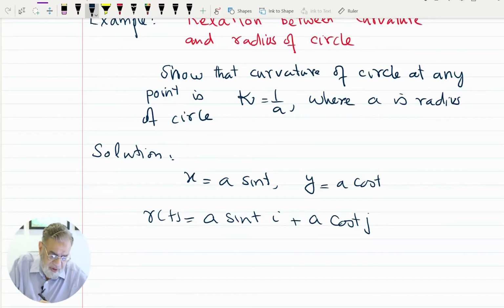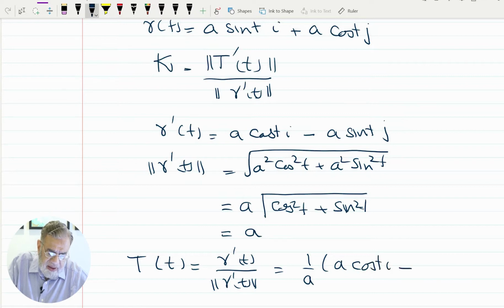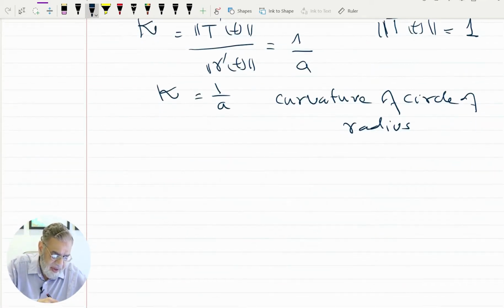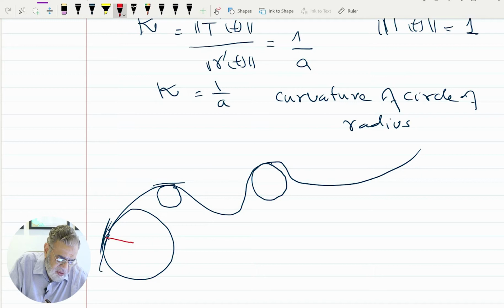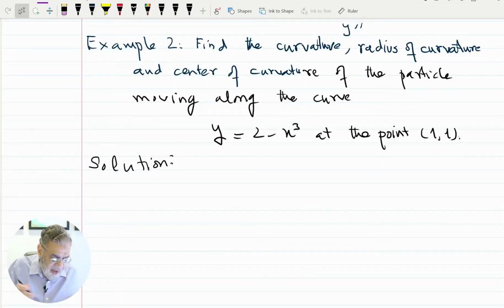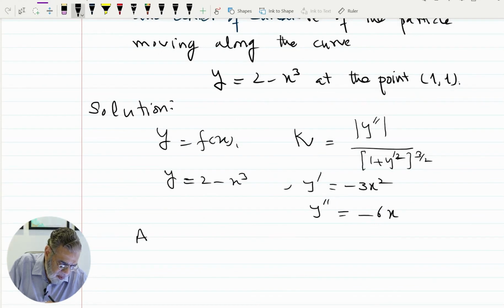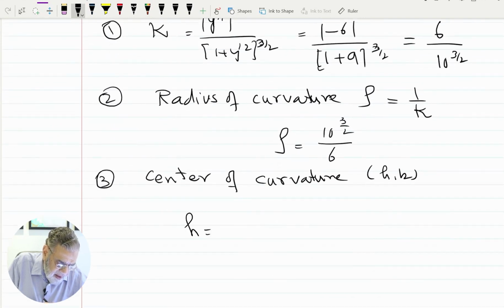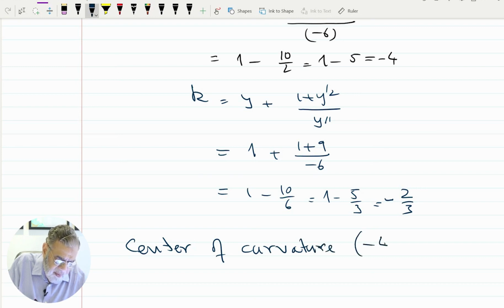Circle of Curvature | Radius of Curvature | Center of Curvature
In this video, we delve into the concept of the circle of curvature, exploring its relationship with the radius of curvature and the center of curvature. The circle of curvature is a fundamental concept in differential geometry, providing valuable insights into the behavior of curves at specific points. We discuss how the circle of curvature is defined and how it relates to the curvature of a curve at a given point. Additionally, we explore how the radius of curvature measures the curvature of a curve, with smaller radii indicating sharper curves and larger radii indicating more gradual curves. Finally, we examine how the center of curvature corresponds to the center of the circle of curvature, providing a geometric interpretation of the curvature of the curve at that point. Through clear explanations and illustrative examples, we aim to deepen your understanding of these essential concepts in differential geometry.

Radius of Curvature of Curve
Radius of Curvature Polar Form
Radius of Curvature by Dr. Gajendra Purohit
Radius of Curvature of Lens
Radius of Curvature of Cornea
Radius of Curvature of the Curve Engineering Mathematics
Radius of Curvature Circular Motion Physics Wallah
Radius of Curvature of Projectile
Radius of Curvature Pradeep Giri Academy
Radius of Curvature of Path
Radius of Curvature Polar Form Problems
Radius of Curvature in Engineering Maths
Circle of Curvature
Radius of Curvature
How to Find Circle of Curvature
Centre of Curvature
Centre of Curvature & Circle of Curvature
Centre and Circle of Curvature
Curvature
How to Find Centre of Curvature
How to Find Center of Curvature
Centre and Circle of Curvature Problems
Center of Curvature
Questions on Centre and Circle of Curvature
Centre and Circle of Curvature Solved Problems
Centre and Circle of Curvature Example Problems